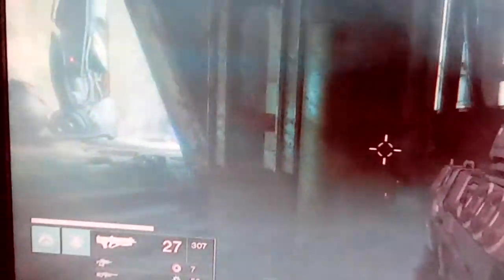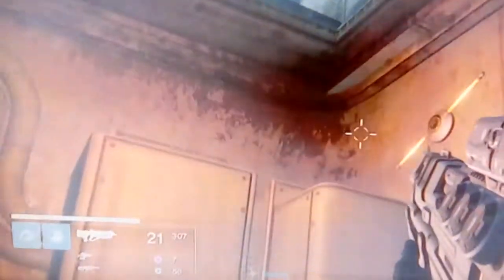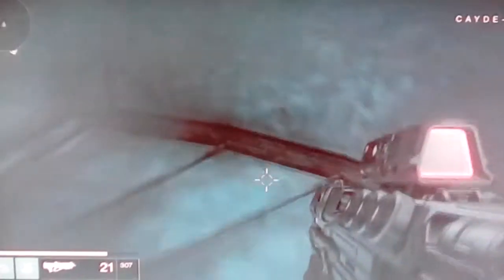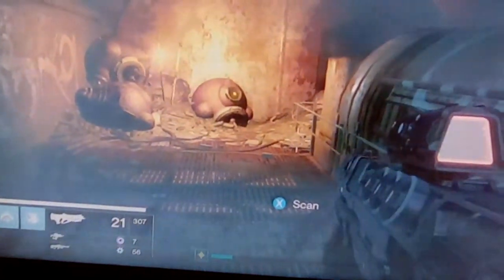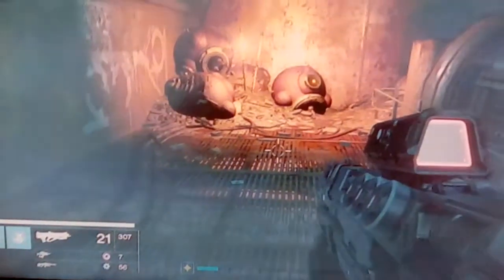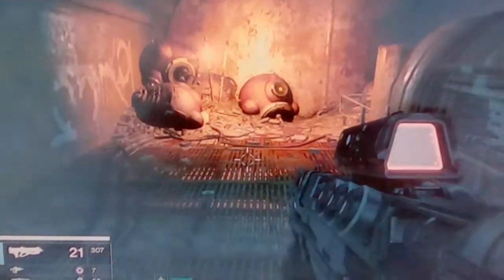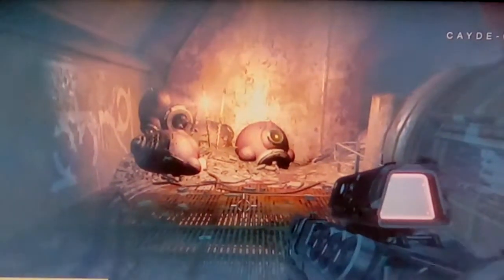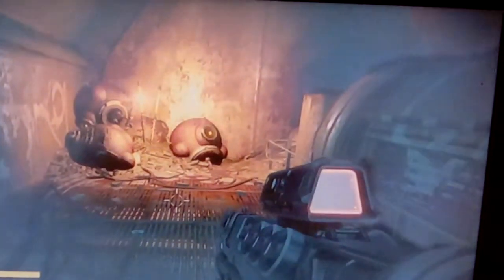Destiny caydes secret stash dialogue guide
Poor quality and game play sorry I had to hold the camera!!